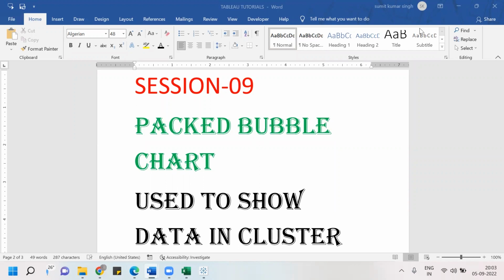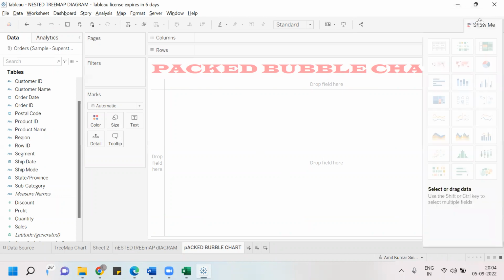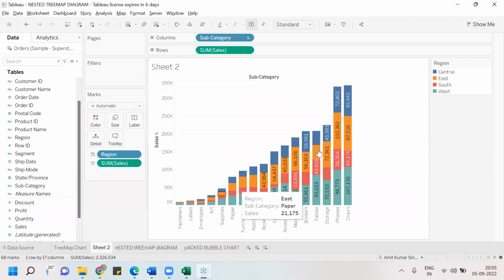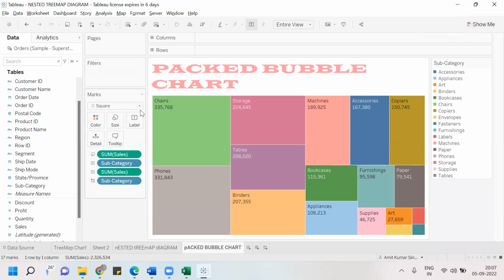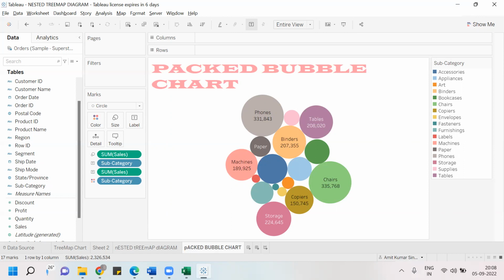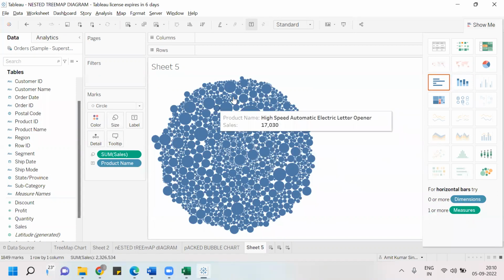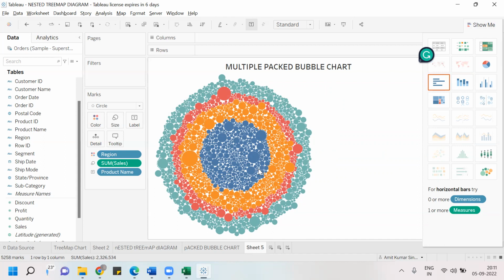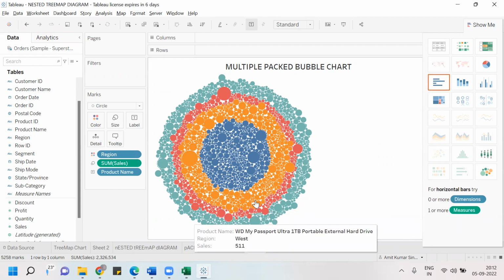Packed Bubble Chart-Session 09-Tableau Tutorials